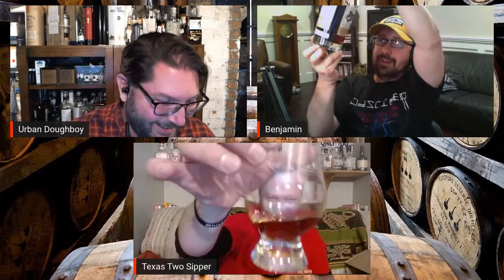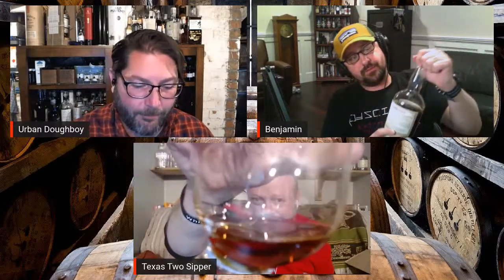Big Ass Texas Stream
We need to catch up on some samples so we are talking all Texas tonight.

Ranger Creek - .44 (1:34)
& Rimfire (11:50)
Tahwahkaro - Hero Edition (24:49)
& Tahwahbunga (34:20)
Andalusia - Striker Cask Strength (47:07)
Balcones - Brimstone (58.39)

These are the 6 for tonight.  Should we add more??

"Remember it's not the size of the Den that matters. It's the love of Whiskey."